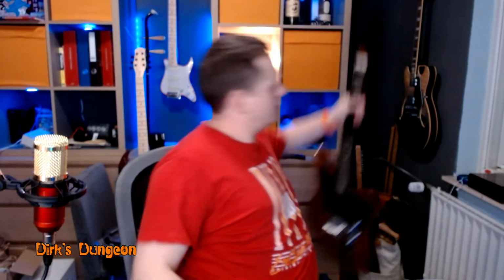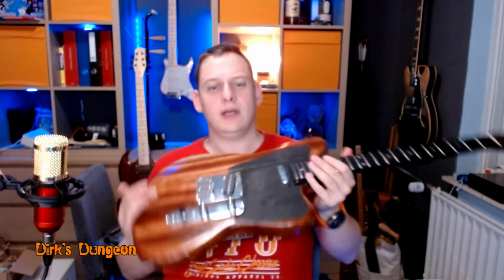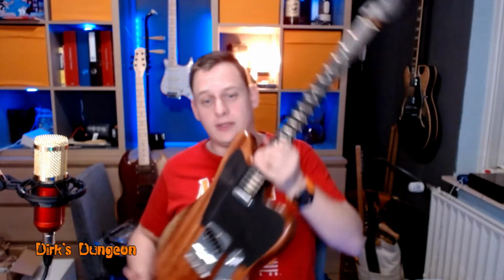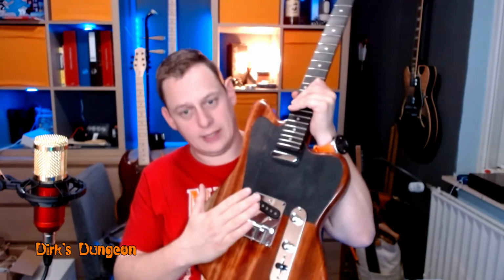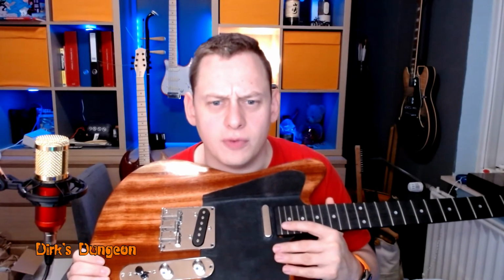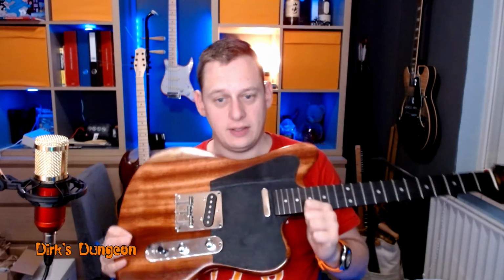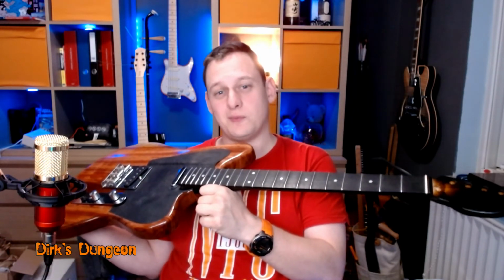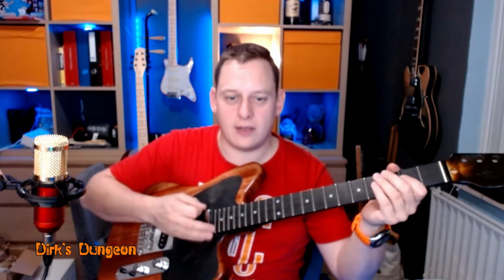great guitar build off 2020 FAIL. almost finished guitar at the end (unofficial)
Hi guys
As you might have guessed from the title my illness has prevented me from finishing the guitar in time.

However i still wanted you to see what can be done in 2 days with shoddy motorskills and 150 euro's worth of tools.

the first day i had an abrupt los of motorskills again so that's why the neck pocket and some of the cavity's are so uneven

Its almost done if only had 1 more day. but she looks so good

Everyone can build something like this ! :)

I made this vid real quick because tomorrow i have to go back to the hospital for some tests and won't be back for 2 days.

please let me know what you think about ''Decibelle''(yeah i named her)

as always some great music from moondragon for the building
and i need to thank a lot of people so much for all the support and helping me out when my illness is at it's worst.